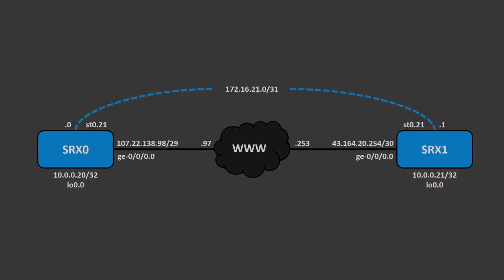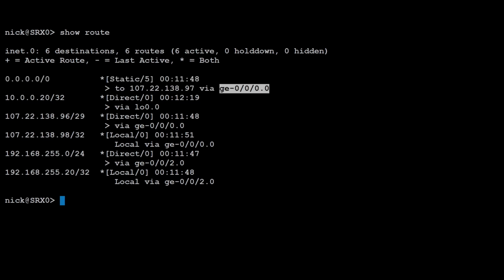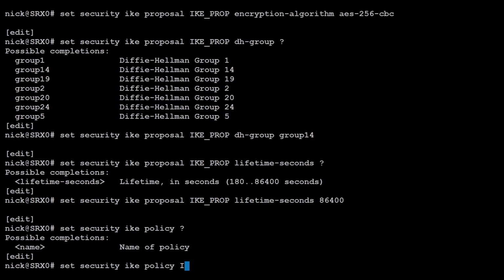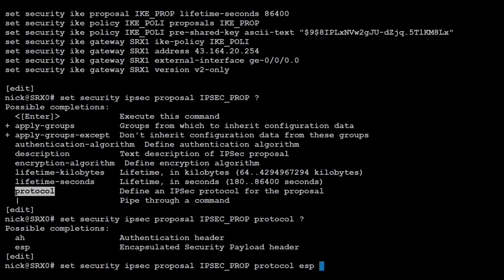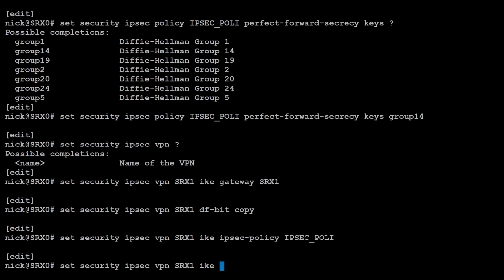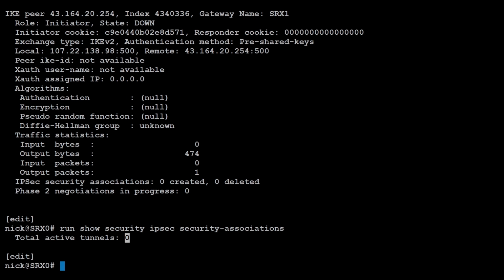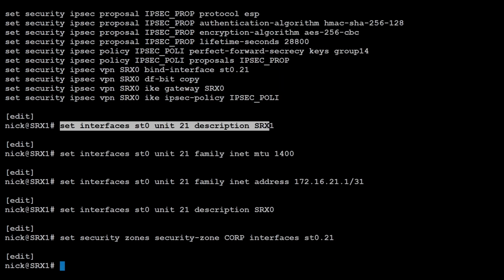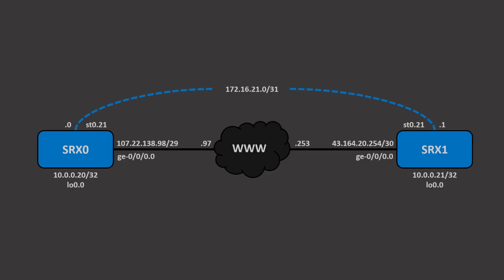PSK IPSec VPN - SRX to SRX - Short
The short version of configuring an IPSec VPN between two Juniper SRXs using pre-shared key for authentication.

00:00 Intro
00:31 Topology
01:10 Configuration Overview
02:47 SRX0 Configuration
14:54 SRX1 Configuration
17:49 Verification
19:59 Outro

Link to configs.